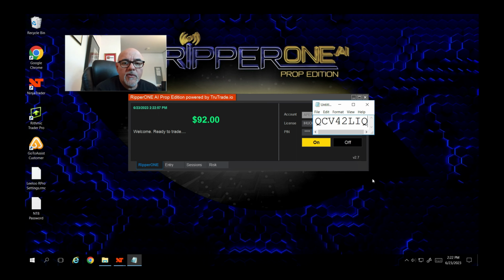RipperOne AI Prop Update and 90% OFF Apex Trader Funding! Discount Code QCV42LIQ